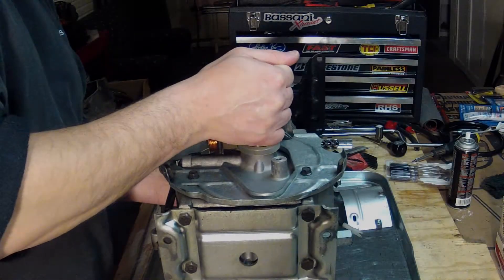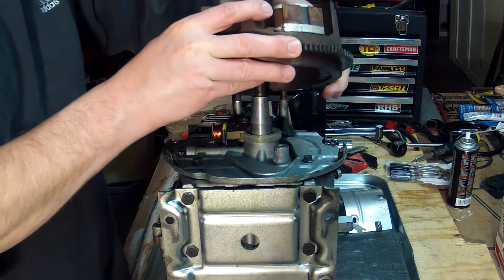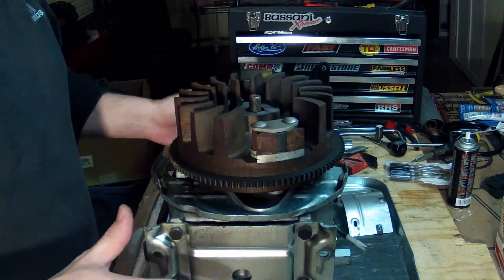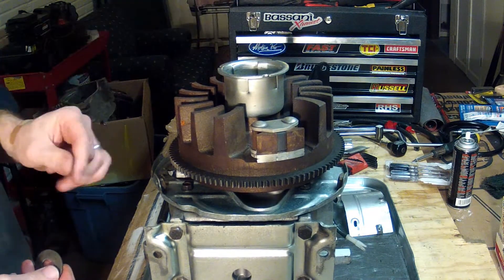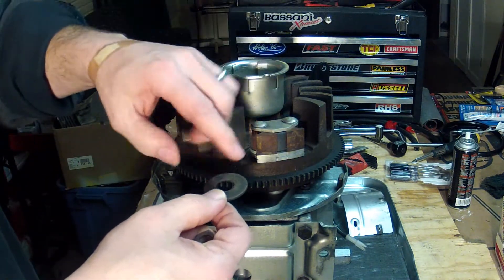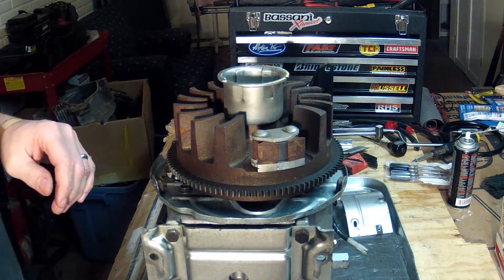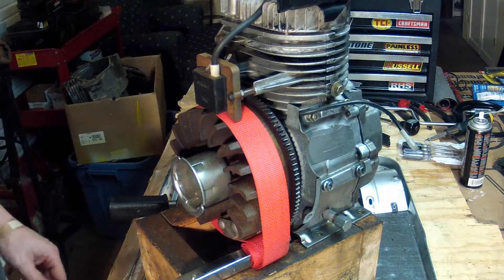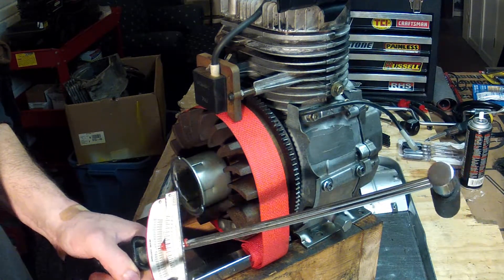Tecumseh HSK70 Rebuild - Part 22 - Flywheel Installation